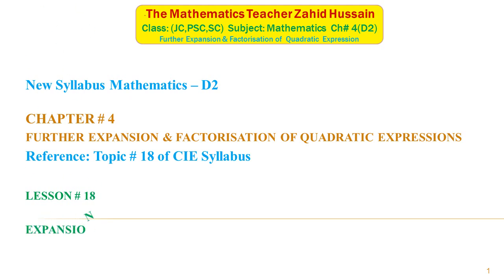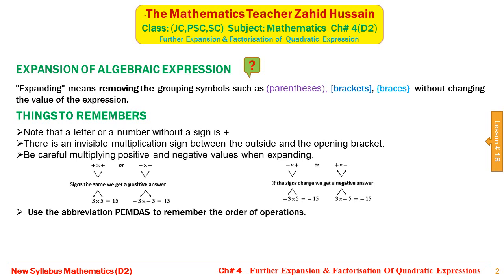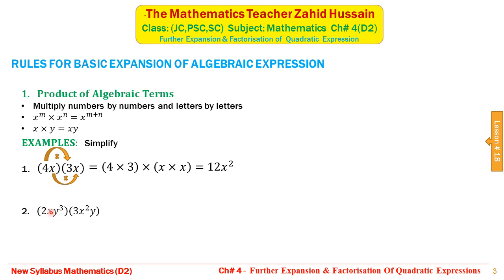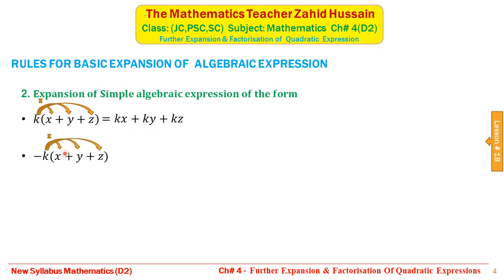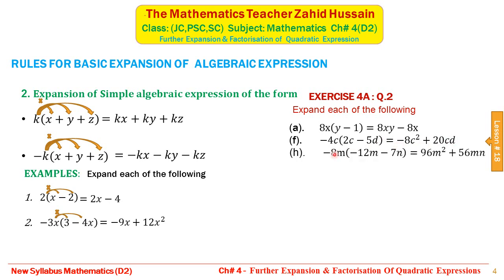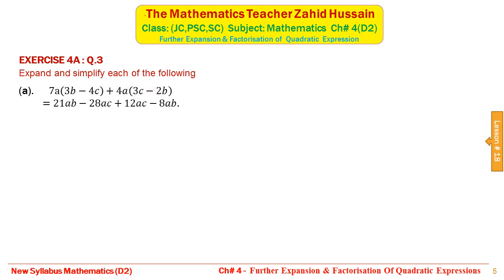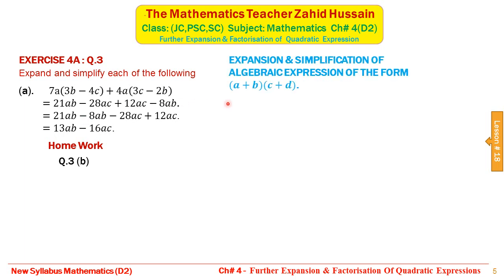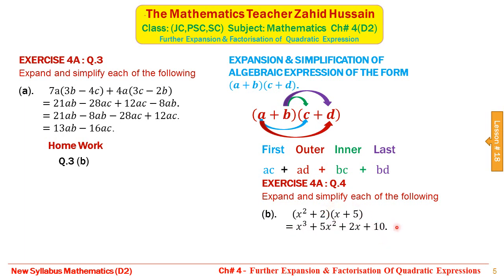Lesson # 18JC Expansion & Factorisation, Mathematics D2 JC,PSC,SC Chapter 4, by Zahid Hussain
Expansion